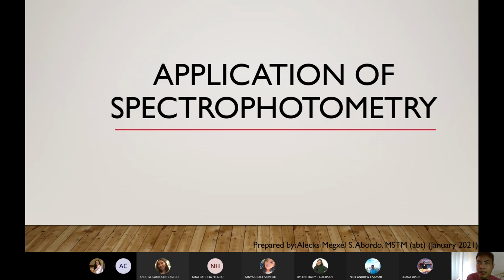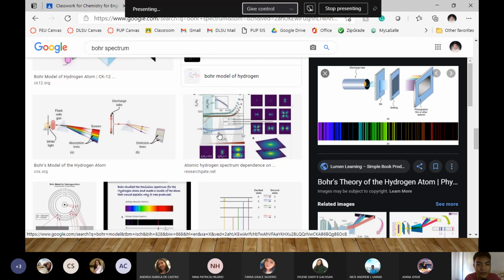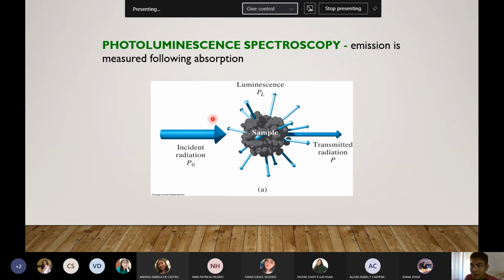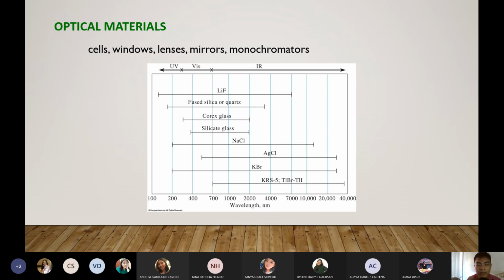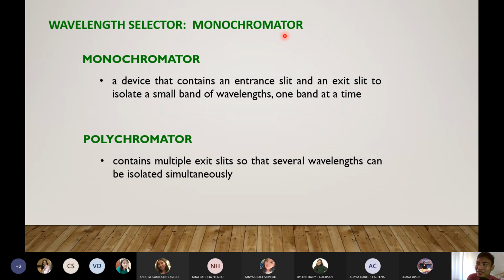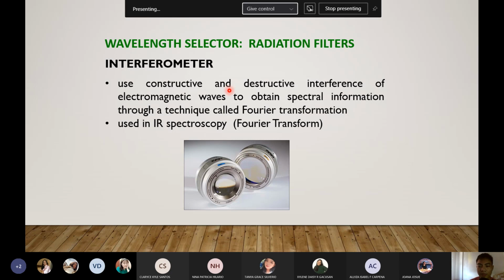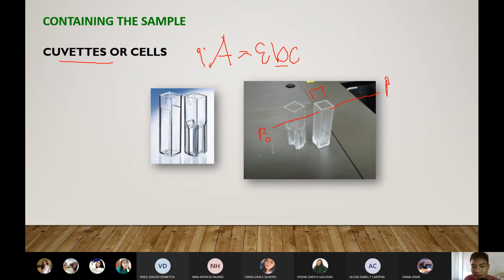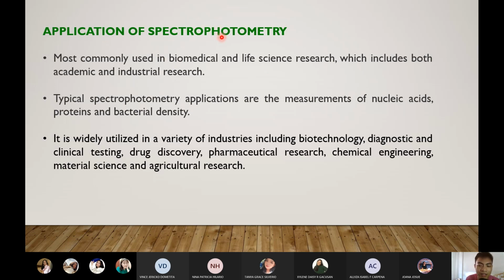MTY1103 Sec 2 Chap 7